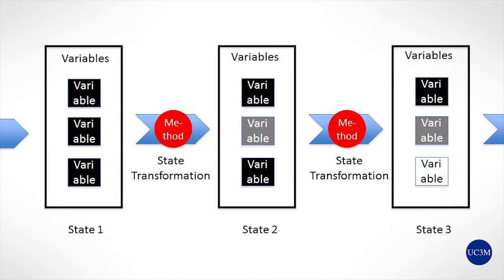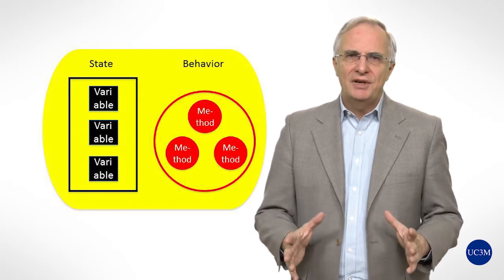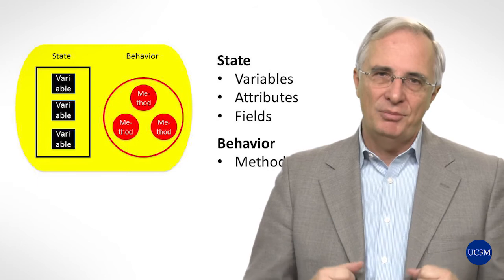031_4.1.1 Object encapsulation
4.1.1 Object encapsulation